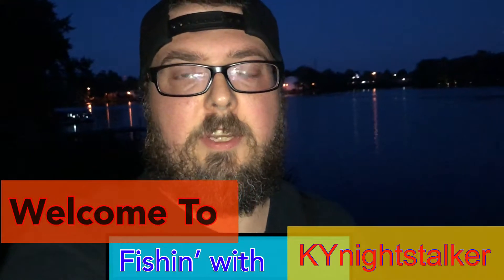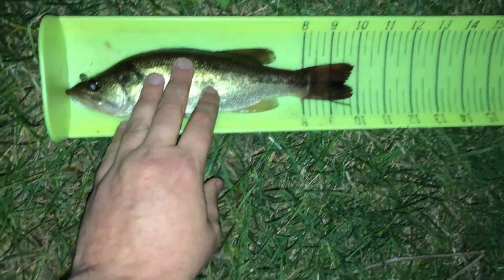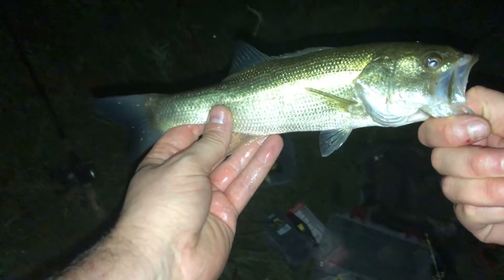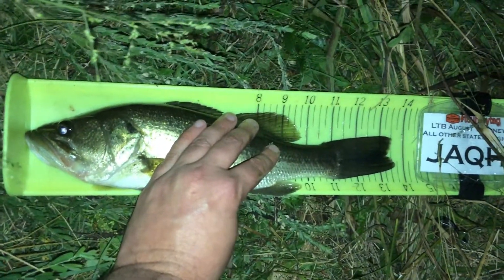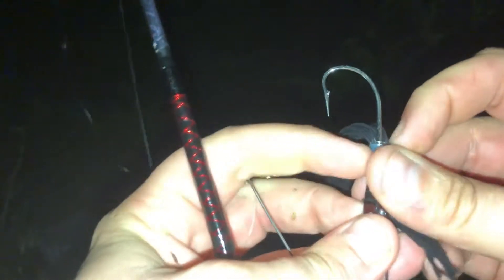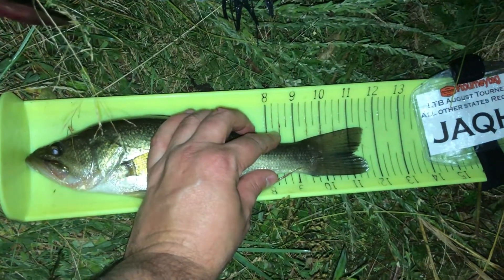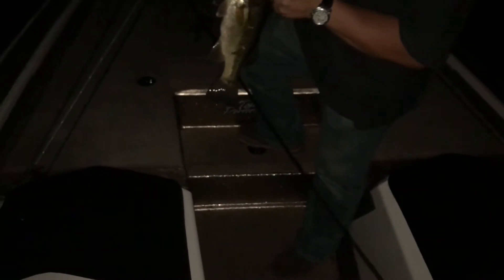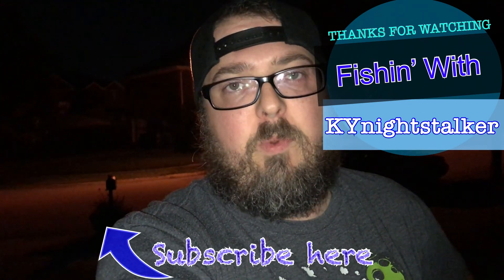Last few days of slow fishing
Last few days have been slow on the fishing front. With a combination of water levels being down and weather being tough fishing has been slow but fish were still caught check em out! Remember fishing is all about relaxing and having fun at least on this channel so enjoy your self and this video!